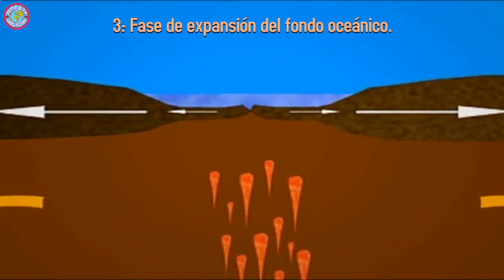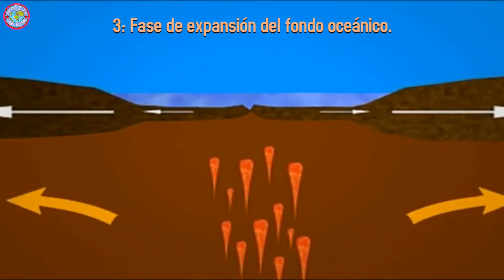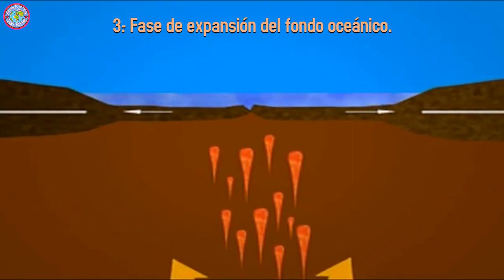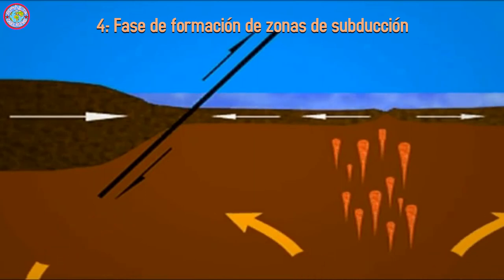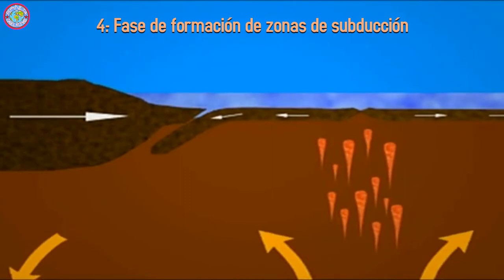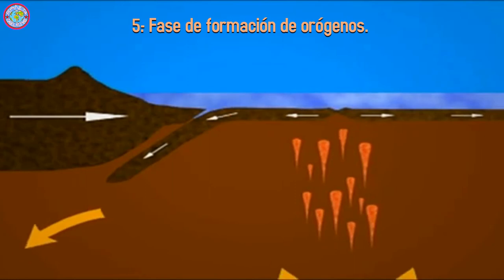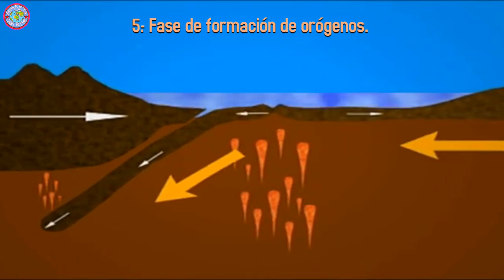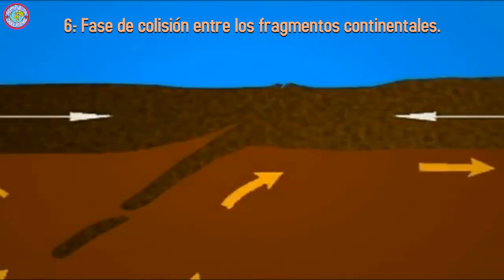EXPANSION DEL FONDO OCEANICO. ESO. CICLO DE WILSON.🤠⛏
Fases del ciclo de Wilson para ESO y Bachillerato.
1.- Fase de fragmentación continental. .
2.- Fase de separación continental.
3.- Fase de expansión del fondo oceánico.
4.- Fase de formación de zonas de subducción.
5.- Fase de formación de orógenos.
6.- Fase de colisión entre los fragmentos continentales.